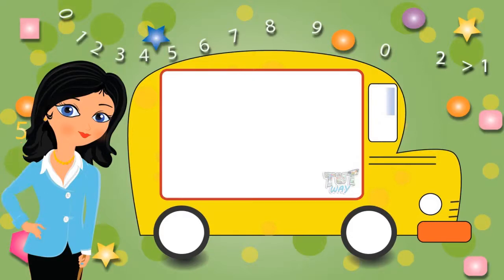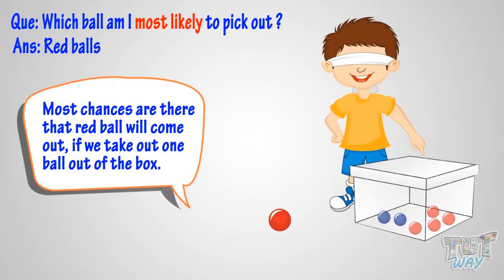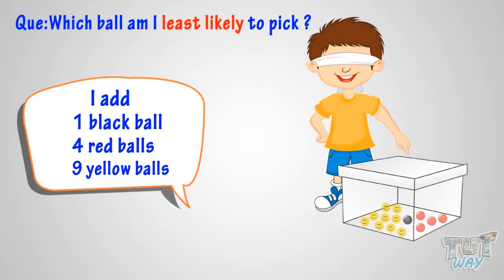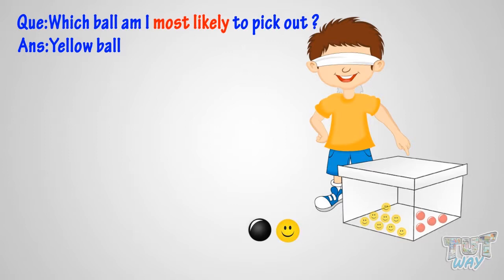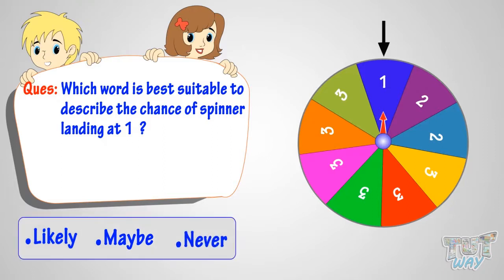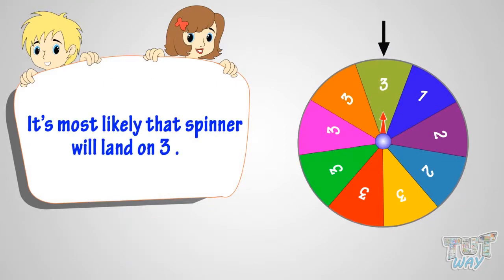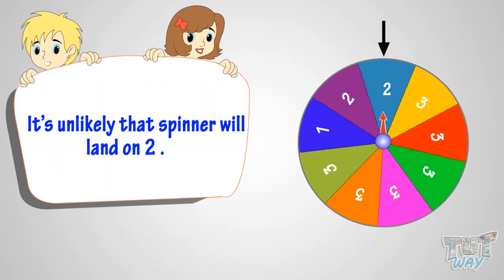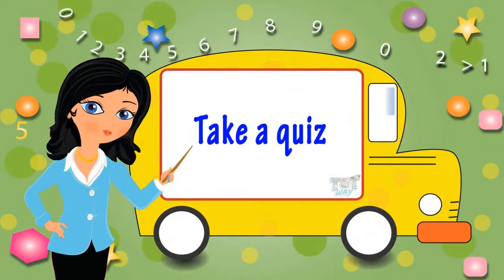Probability For Kids (Likely, Most Likely, Least Likely, May Be & Never)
This animation teaches:
What is the probability ?
What are probability events like likely, least likely, most likely, maybe, and never.